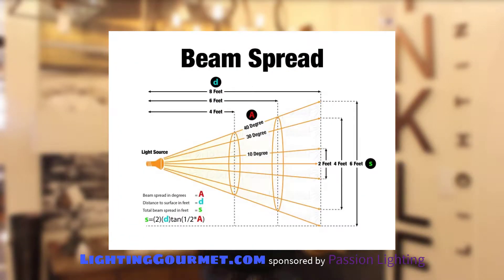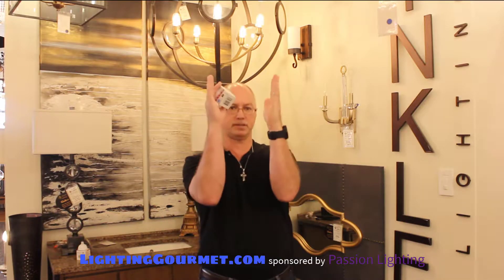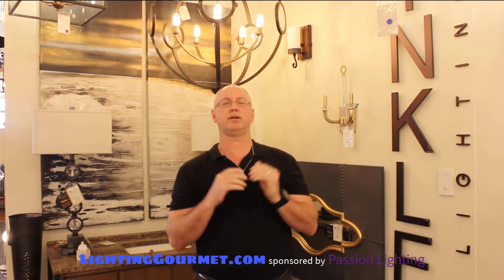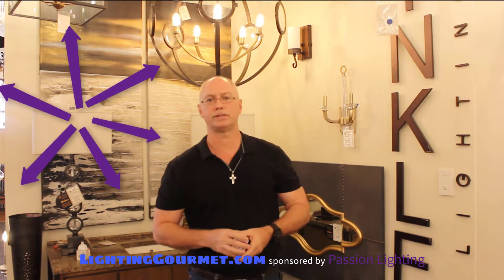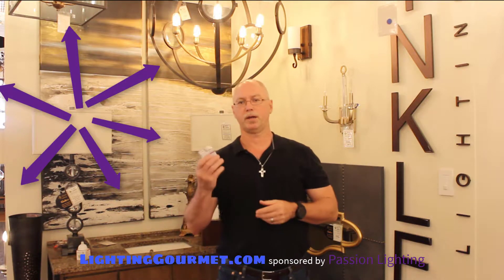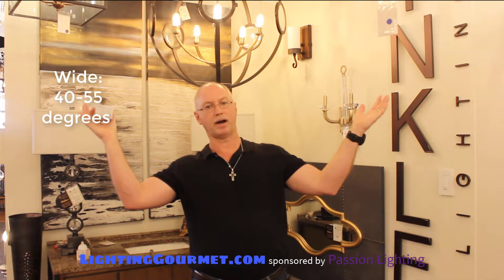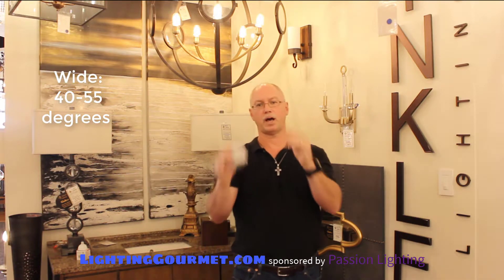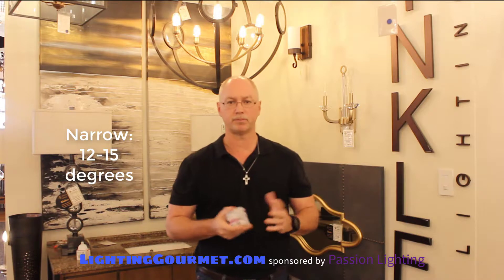MR16 Beam spreads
Explanation of beam spreads for MR16 lamps, very critical aspect of using the lamps correctly for accent and art lighting,  beam spreads apply with both halogen MR16 and when we go to LED MR16.  Bulbrite has a great MR16 series in two core colors of 2700K and 3000K and 4 beam spreads.  Great dimming results too.